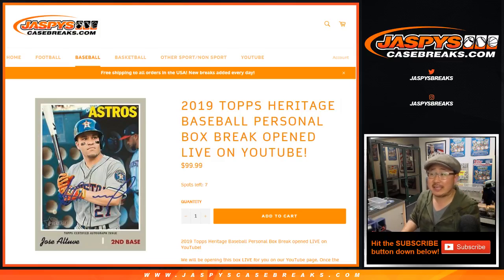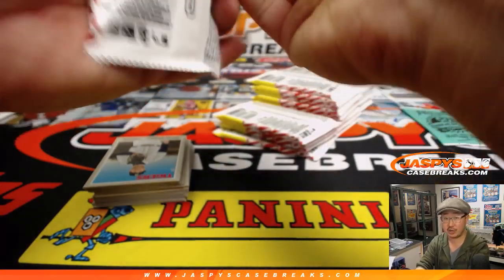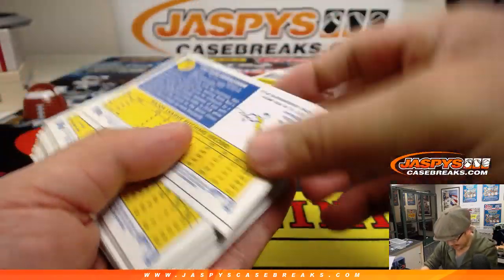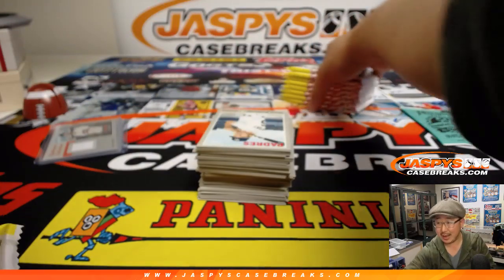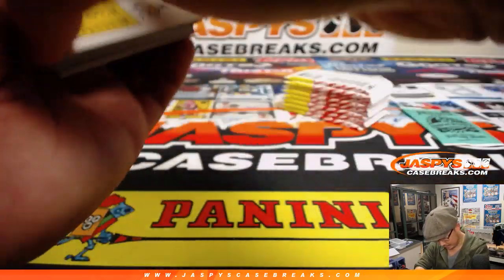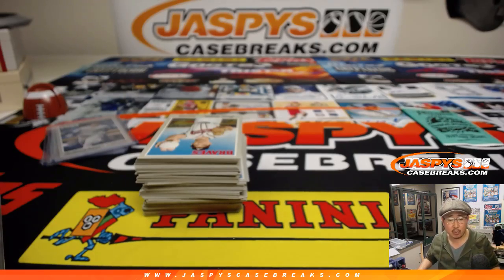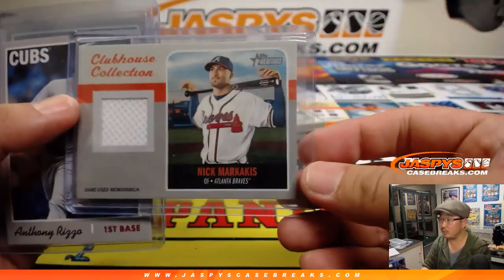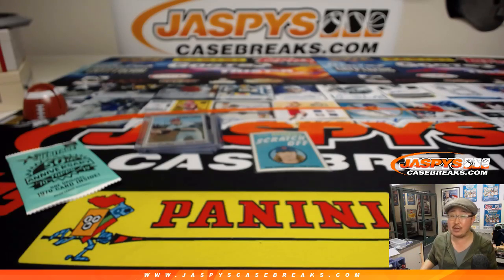Sa, 03/02/19 || 1Box PERSONAL (Jesse R) || 2019 Topps HERITAGE Baseball (MLB)